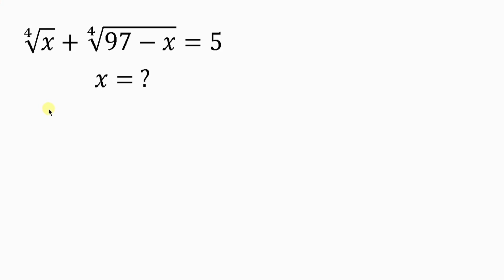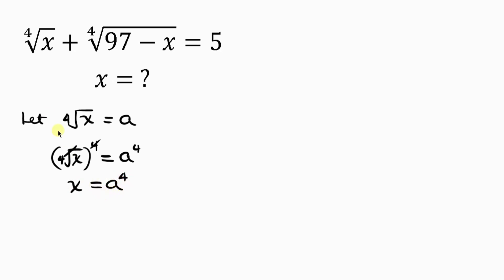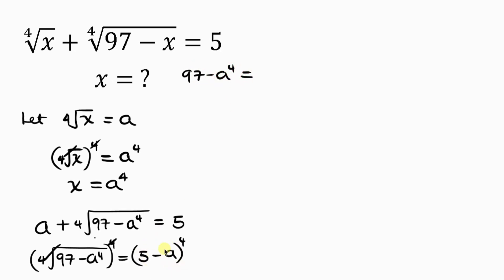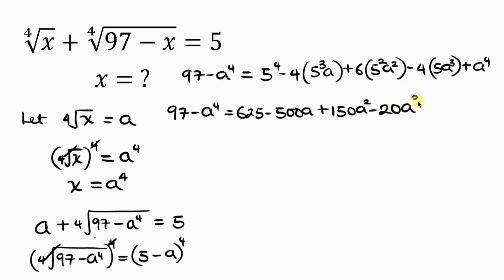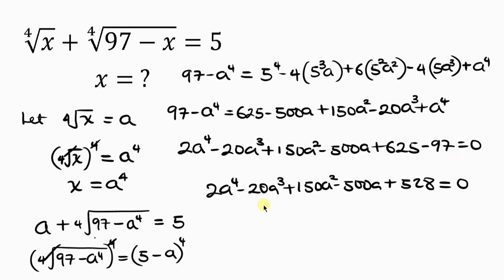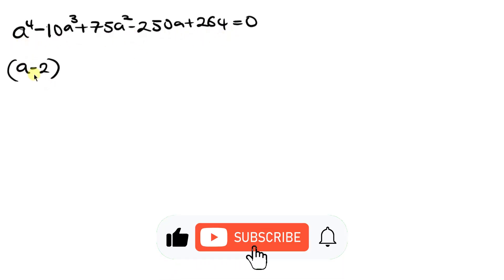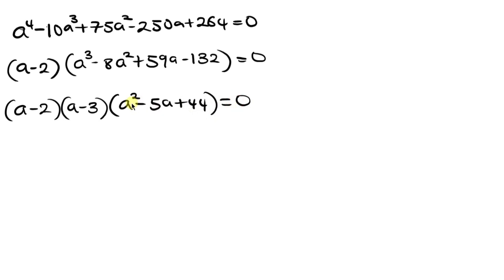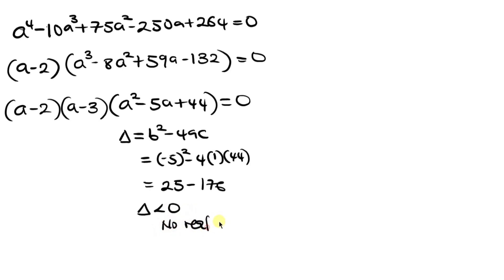A Very Nice Math Olympiad Question | You Need To Know This Trick | Algebra